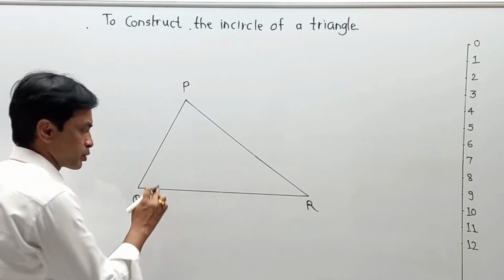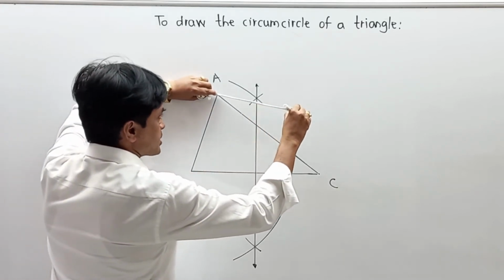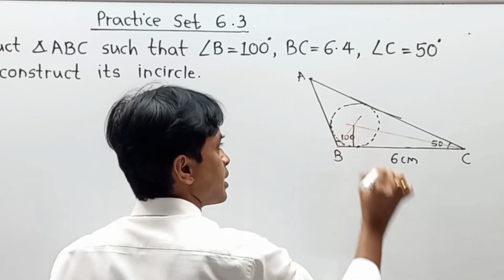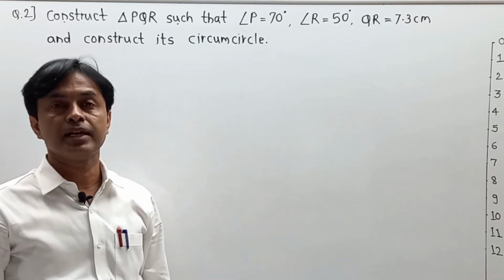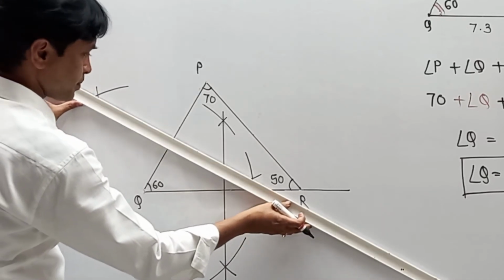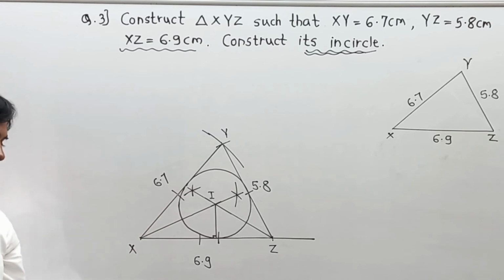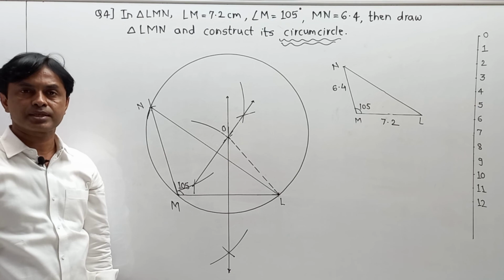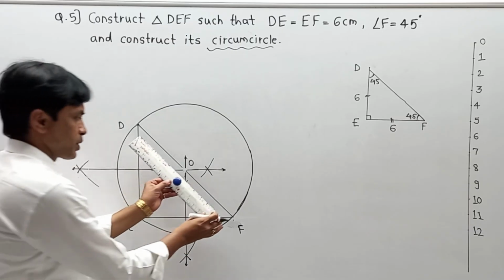Standard 9- Circle - Maharashtra Board , Practices Set 6.3 , Numerical - 1 to 6 , Lecture No 4